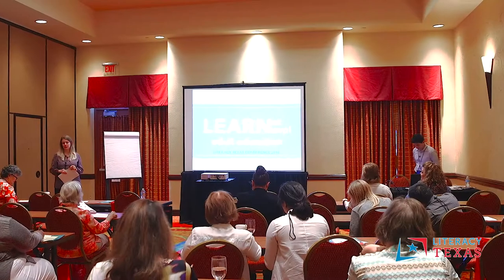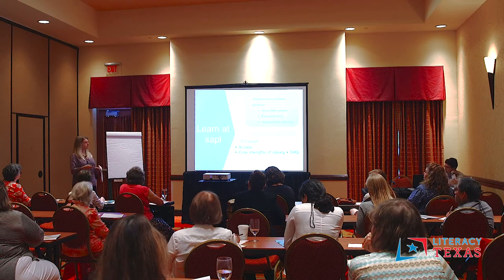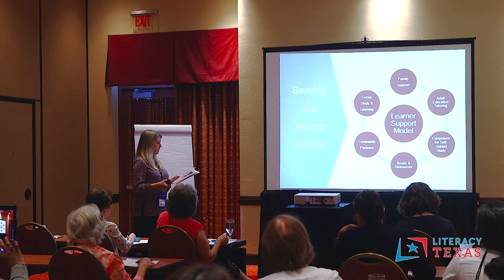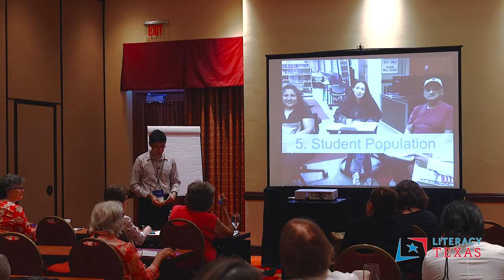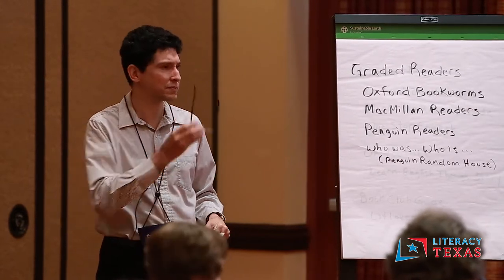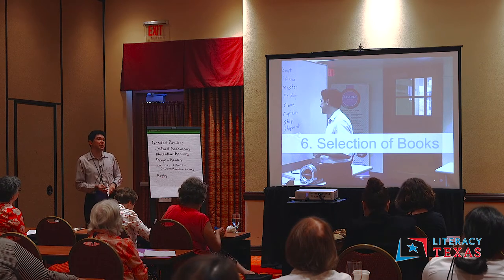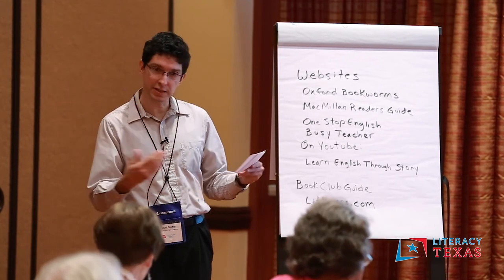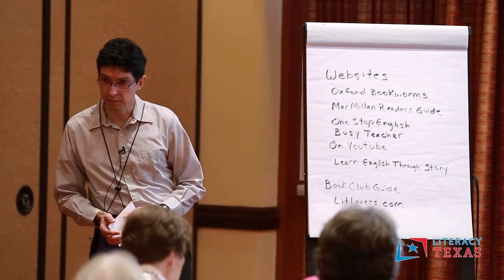Reaching ESL Learners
Emily Sauer and Daniel Gomez from San Antonio Public Library discuss cultivating English language skills and a love of reading at the Literacy Texas 2017 Annual Conference.